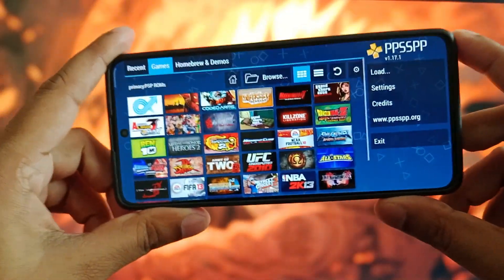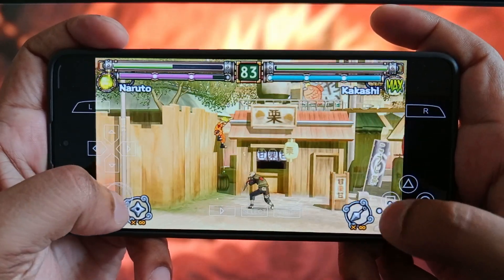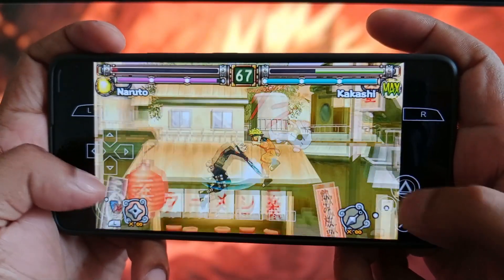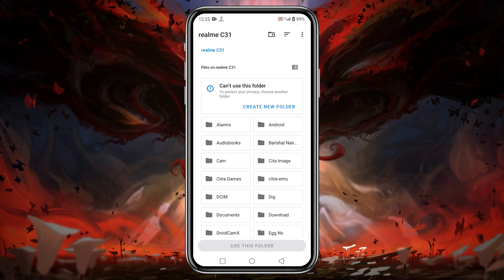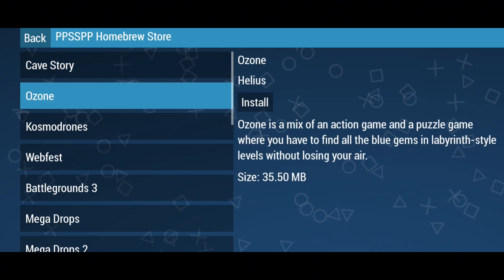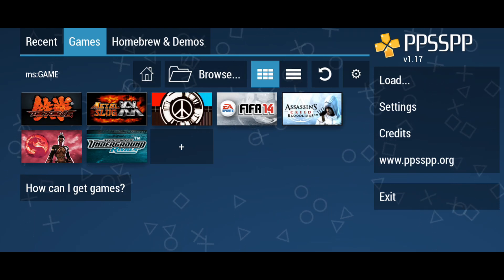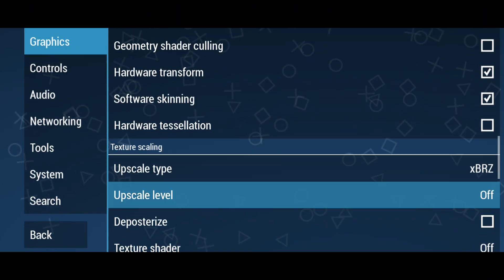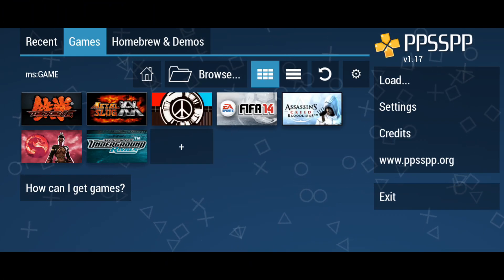How To Setup PPSSPP Gold On Android in 2024 | PSP Emulator Android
Chapters:
00:00 Intro
00:56 PPSSPP & PPSSPP Gold (Intro)
01:25 How To Install PPSSPP
01:59 How To Setup PPSSPP
03:15 How To Add Games on PPSSPP
04:08 Best Setting & Configuration
05:29 Control Customization
06:11 Gameplay